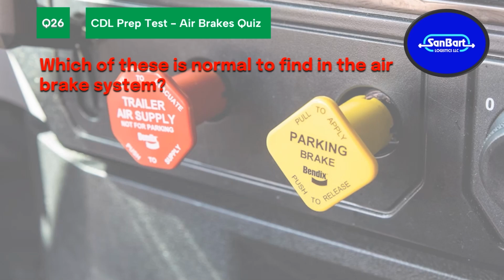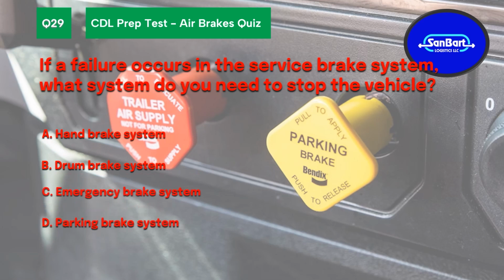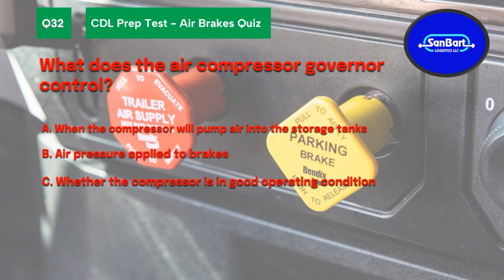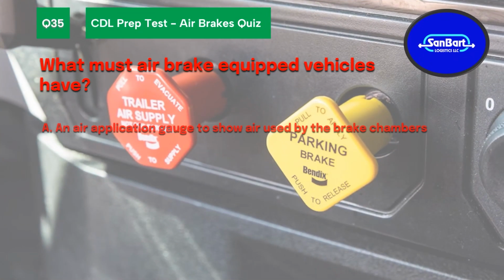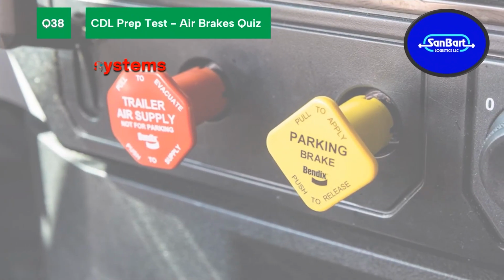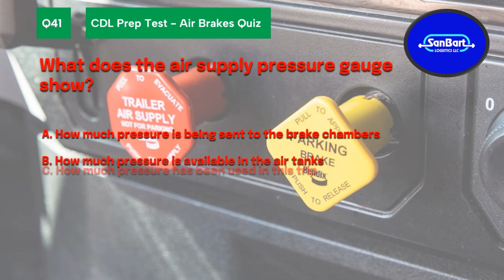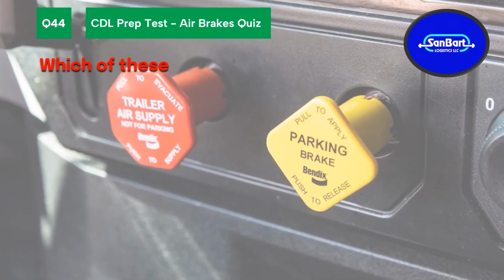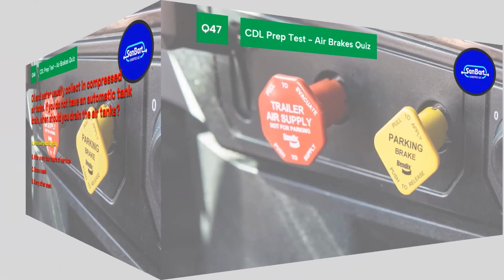CDL Air Brakes Test 2025 (MOST CommonQuestion and Answers) part 2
Air brakes are where a lot of CDL test-takers get tripped up — and examiners test them hard. Part 2 of the Air Brakes Q&A series: updated questions with explained answers covering brake systems, dual air brakes, and spring brakes.

You'll work through brake inspection, proper braking technique, and the system knowledge the examiner expects — with notes toward the TANKS (N) endorsement material. Work the questions, read the explanations, and the air brakes section stops being the scary one.

CDL STUDY GUIDES & PRACTICE MATERIALS (to help you prepare):
CDL Practice Pack (250 questions) — $19
Pre-Trip Inspection Checklist — $9
Endorsement Cheat Sheets — $14

Truck GPS:
• Garmin dezl OTR710
• Garmin dezl OTR810
• Garmin dezlCam OTR710
CB Radios:
• Cobra 29 LTD Classic
• Uniden Bearcat 980SSB
• President McKinley II
Headsets:
• BlueParrott B450-XT
• BlueParrott B550-XT
• BlueParrott M300-XT
Dash Cams:
• Garmin Dash Cam Tandem
• Vantrue N4 Pro S
• Vantrue N2X
Cab Comfort & Power:
• BODEGACOOLER 12V Fridge 42QT
• KRIEGER 2000W Inverter
• 12V Heated Blanket